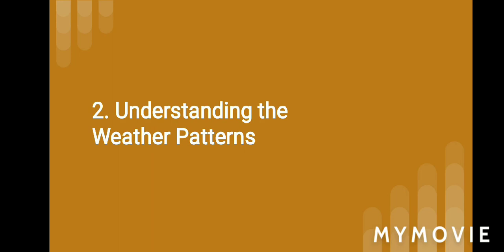Yuvakbharti- Prose Section- 1.4 )Big Data- Big Insights